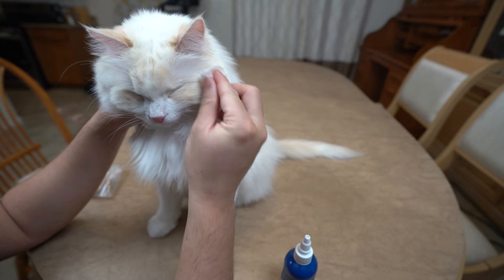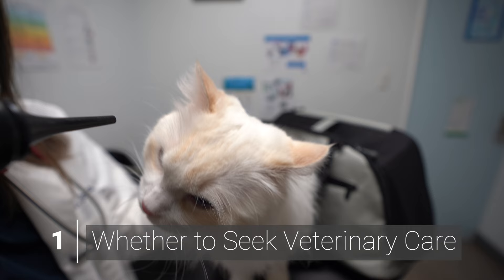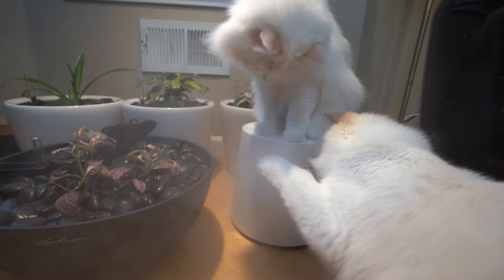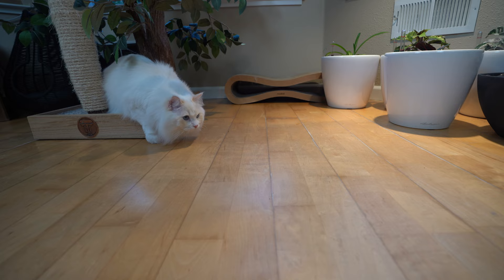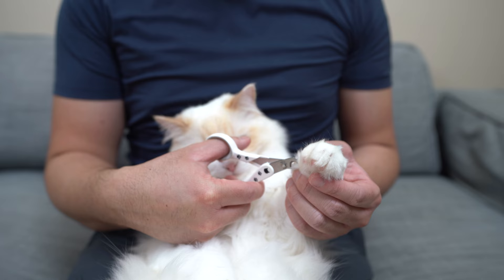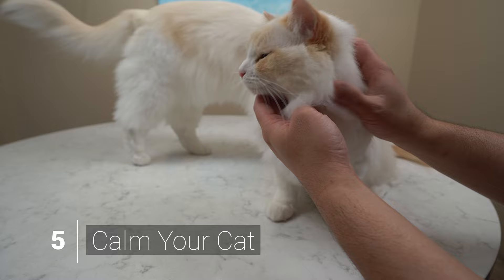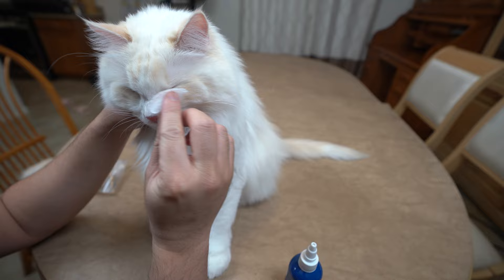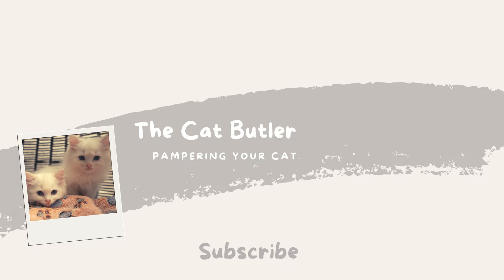How to Clean Your Cat's Eyes (7 Step Tutorial) | The Cat Butler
Today I am going to show you how to clean your cat’s eyes in 7 steps!

► The Stars

○ Eye Envy Waffle Pads
○ Carepod 21P
○ Whole Life Pet Healthy Cat Treats (Human Grade Freeze Dried Salmon)

► Chapters

0:00 - Intro
0:35 - Whether to Seek Veterinary Care
1:41 - Gather Supplies
2:47 - Trim Nails
2:59 - Position the Cat
3:16 - Calm Your Cat
3:34 - Cleaning the Cat's Eyes
4:19 - Reward Your Cat